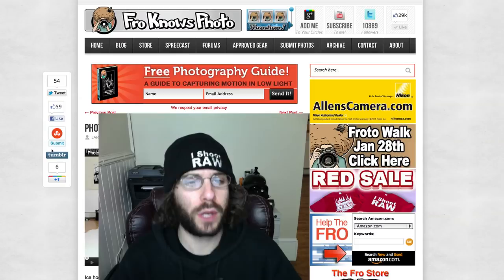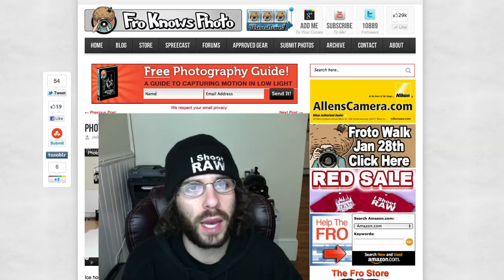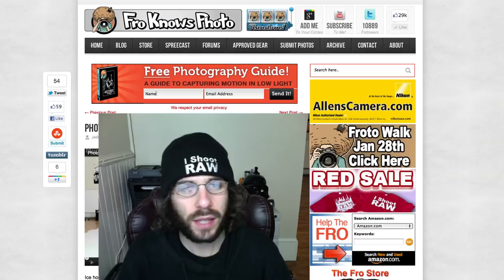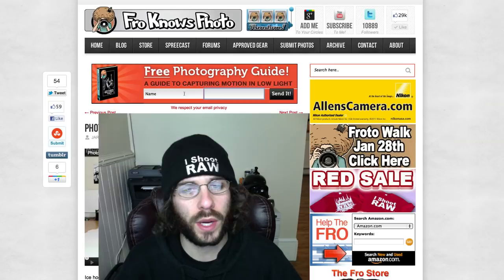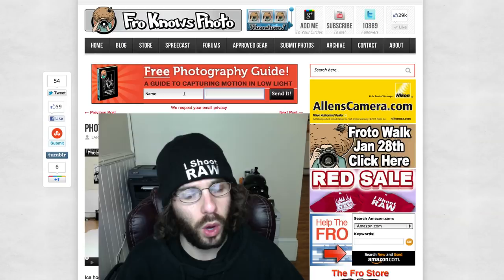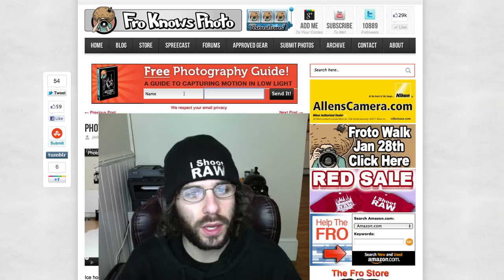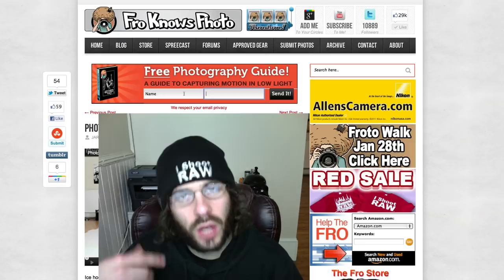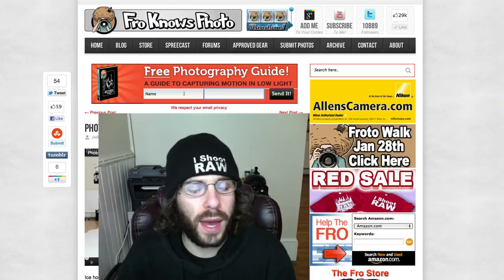How To set your Light Meter for Concert Photography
Have you ever wondered why your images are coming out extremely dark when you are shooting live events?  Well the main reason is that your light meter is being thrown off by the stage lights.  What is happening is your light meter is seeing extremely bright stage lights and it is tricking your camera to "think" there is a ton of light in the whole scene when there really isn't.

Let me paint the picture for you.  If you are inside and you see your light meter read 1/8000 of a second  you should know that that is not correct.  Now its correct in the term that if you were shooting just the stage lights it would need to be shot that fast.  But if you are trying to capture a band they would just come out dark because of such a fast shutter speed. This is all part of the mentality of photography and knowing when something is either to good to be true or just can not be right.